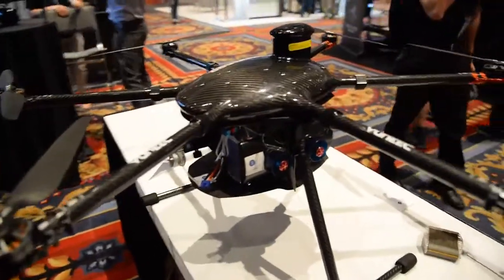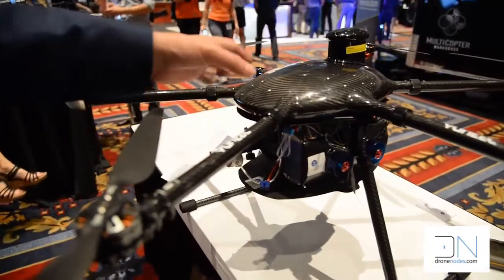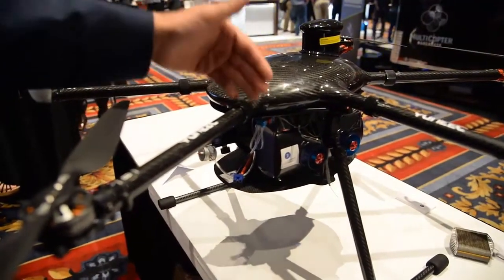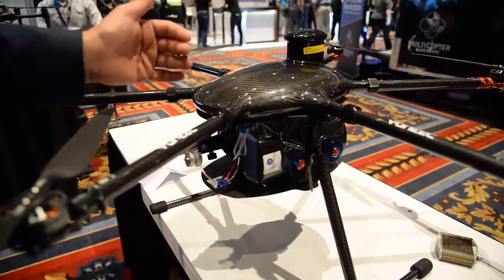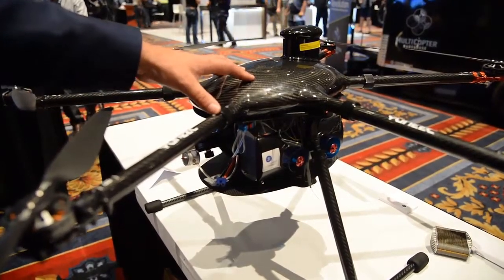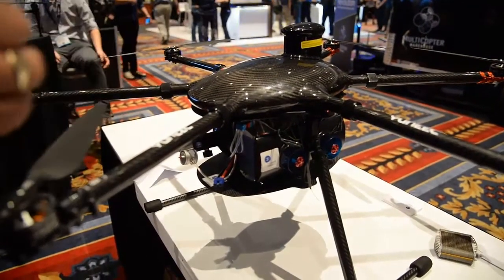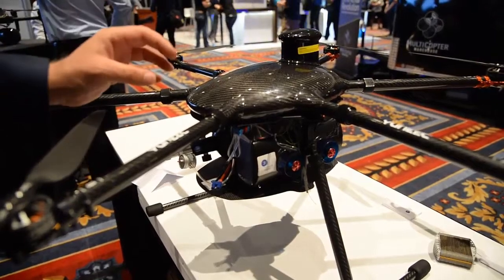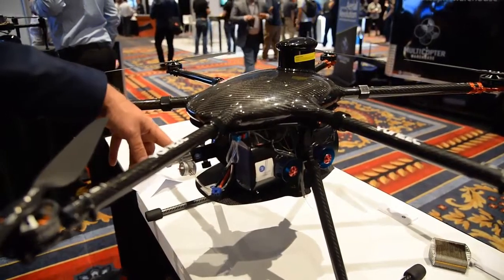Hydrogen Fuel Cell Technology | Yuneec Tornado H920 | Inter Drone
Demonstration of integrated Hydrogen Fuel Cell in Yuneec Tornado H920. Inter Drone Las Vegas 2016.